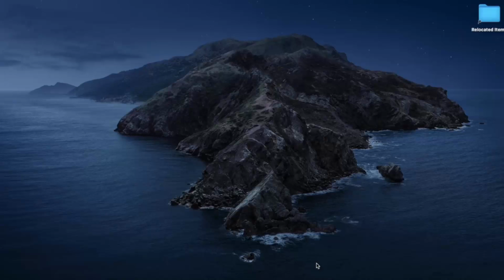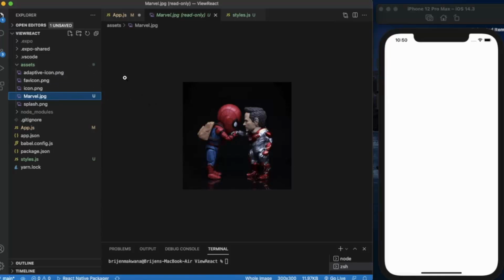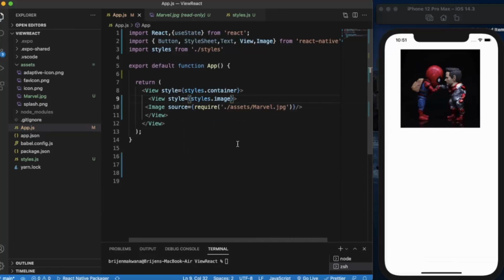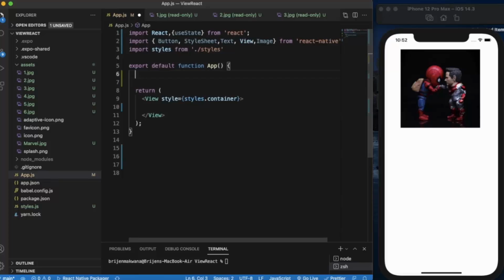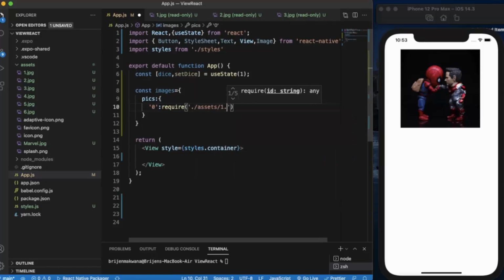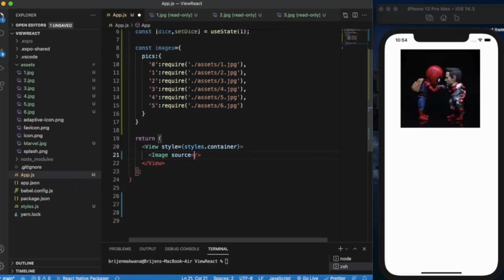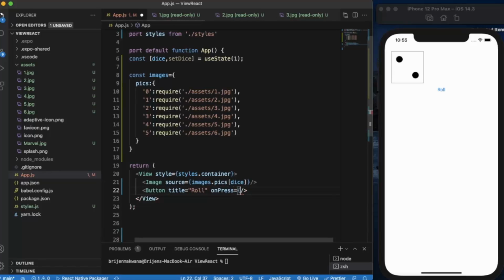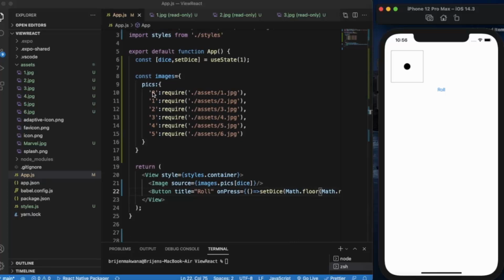React Native Tutorial - How to use the Image Component | Image Component in React Native